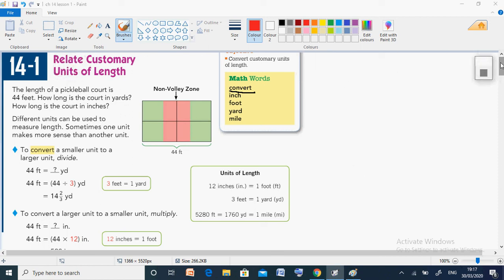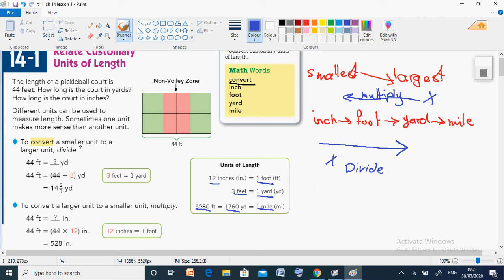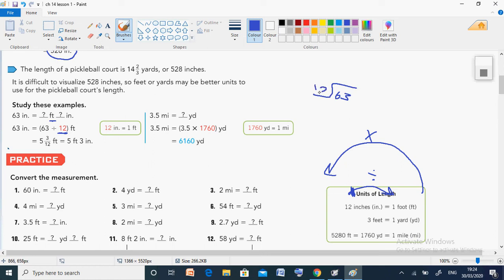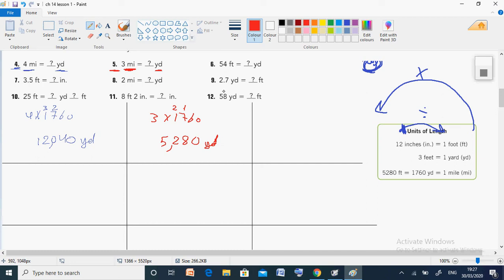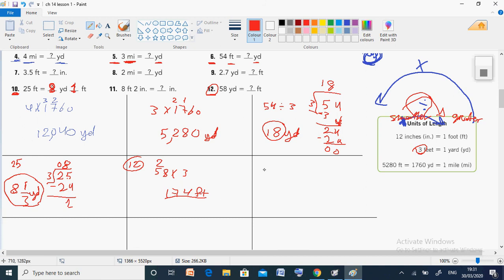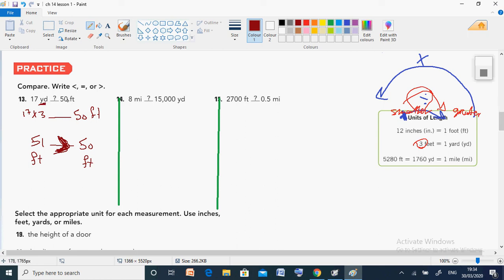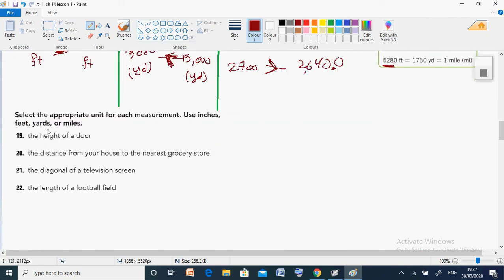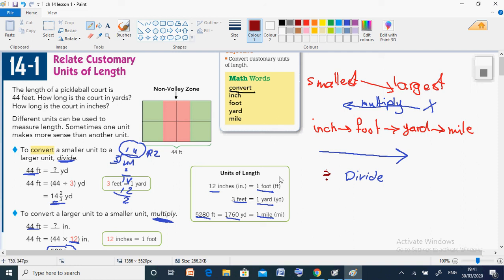Converting costumery of units of length